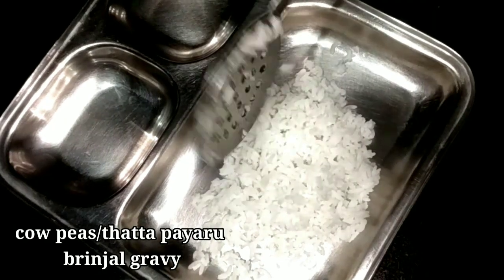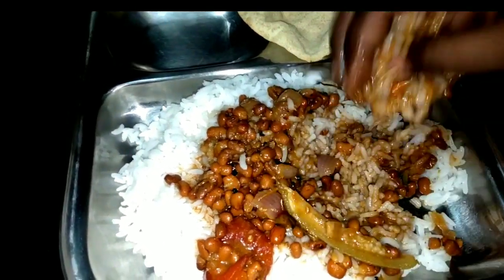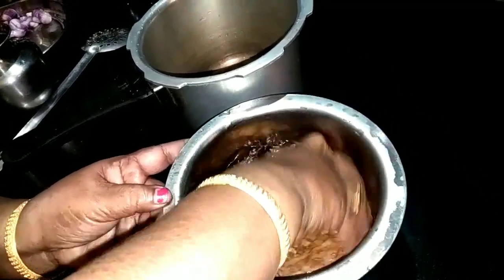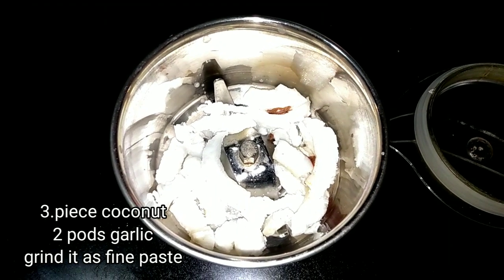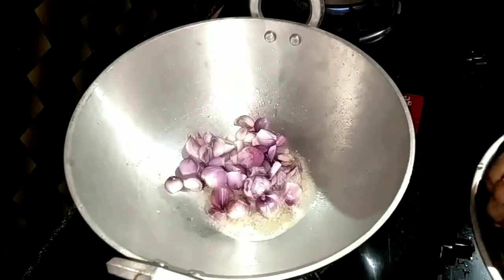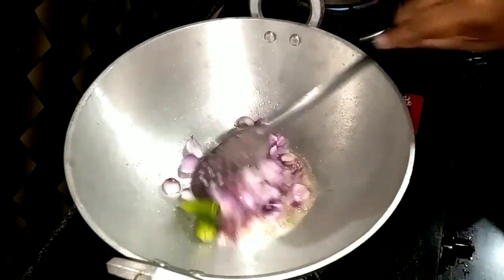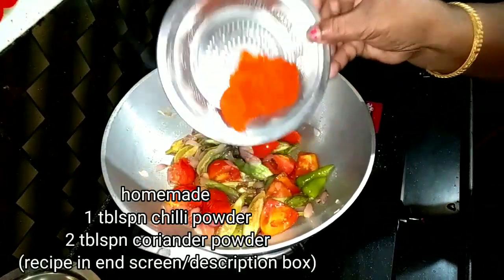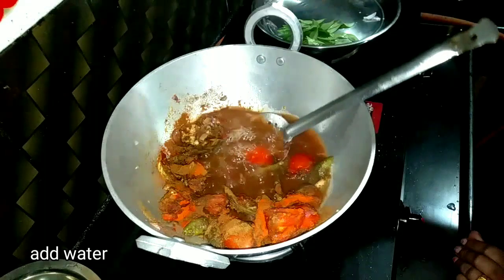💥thatta payaru kulambu in tamil | thatta payaru kathirikai kulambu | samayal in tamil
dinner recipes in tamil

amma samayal
cooking tamil

kitchen tips in tamil
cooking tips in tamil

recipe videos
recipe video

trending recipes 2021

dessert recipes

egg recipe
lunch recipes

kulambu varieties
kulambu

poondu kulambu in tamil

chutney recipe in tamil
Easy Chutney recipe in tamil

இட்லியும் காலி chutney recipe tamil

சமையல் குறிப்பு
சமையல் செய்முறை

Lemon recipe kitchen tip tricks in tamil
samayal tips

samayal recipes in tamil
madras samayal
cooking

 tamil samayal samayal seivathu eppadi